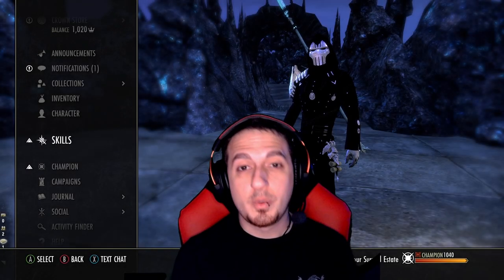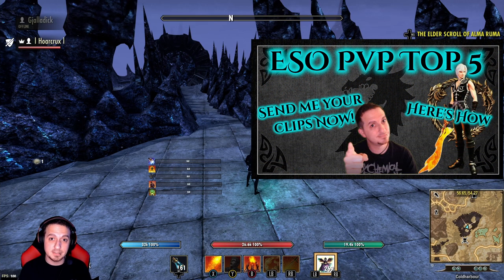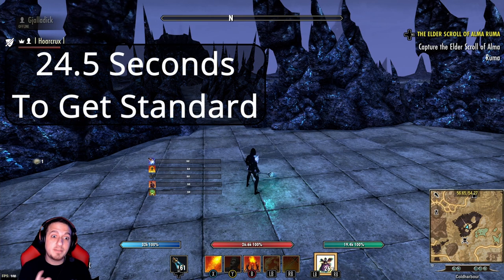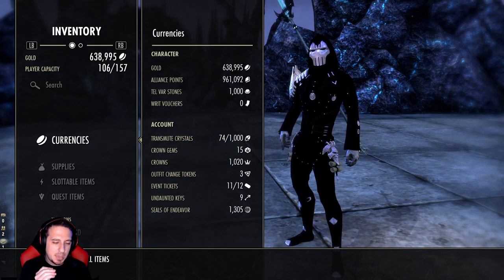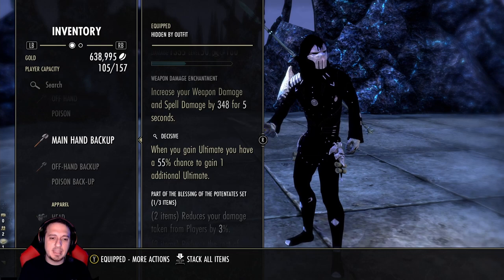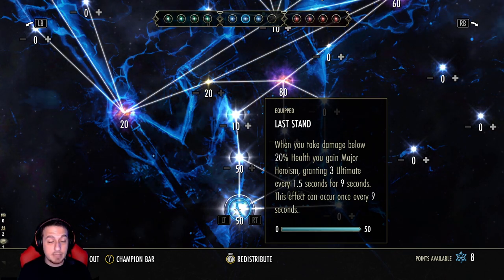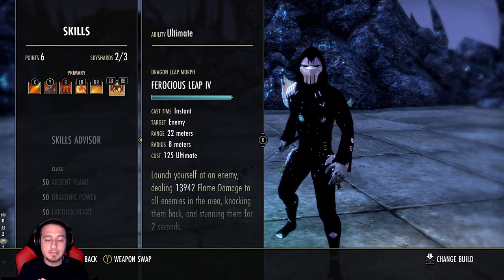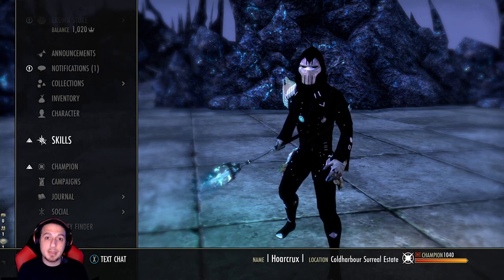NEVER ENDING ULTIMATE for Dragonknight | ESO Waking Flame